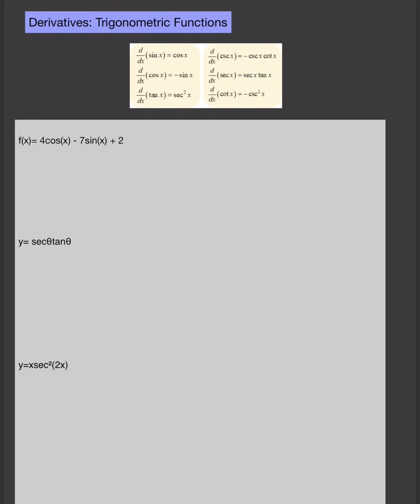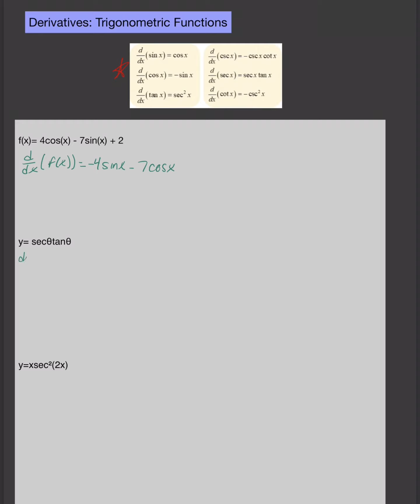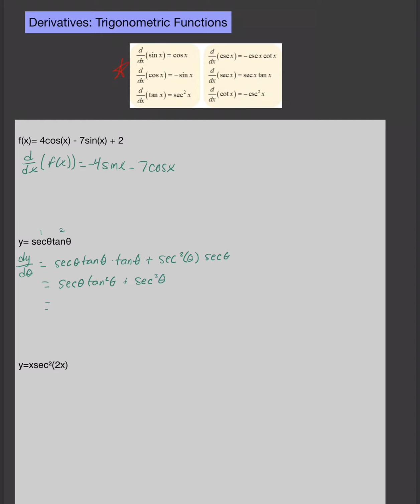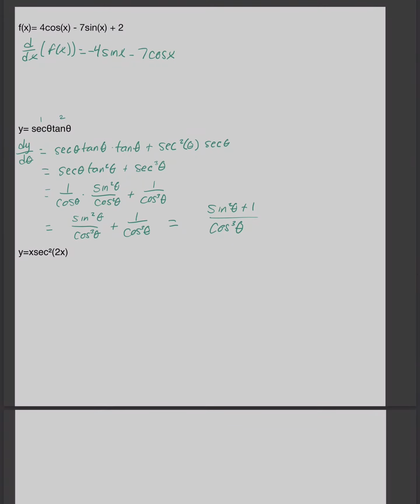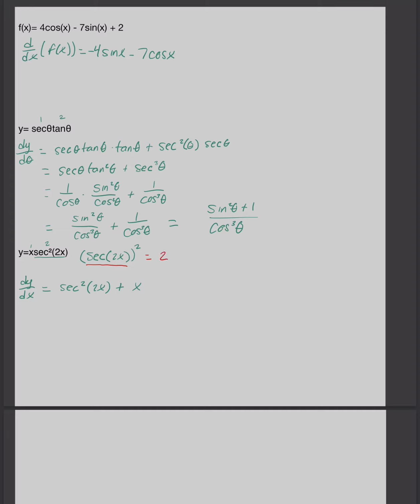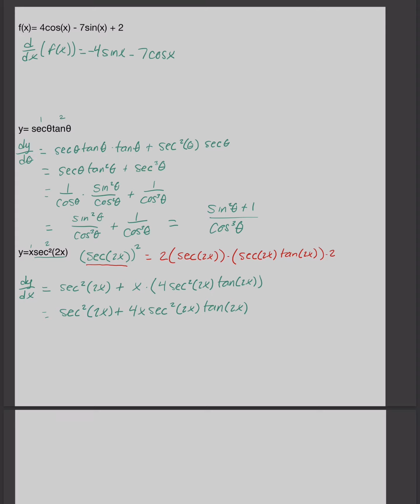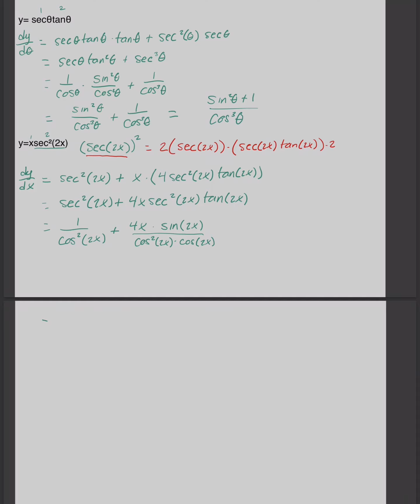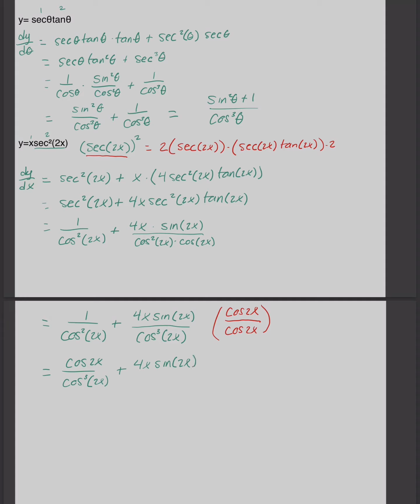Derivatives: Trigonometric Function Examples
Here with some Calculus examples on derivatives of trigonometric functions!